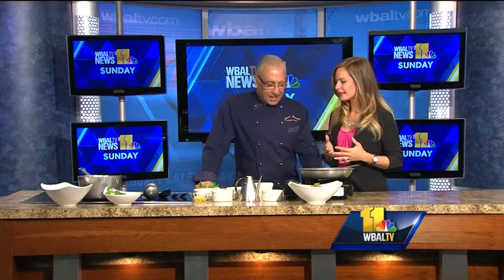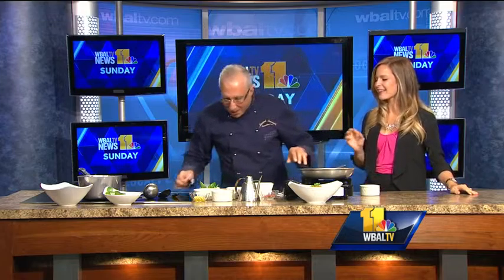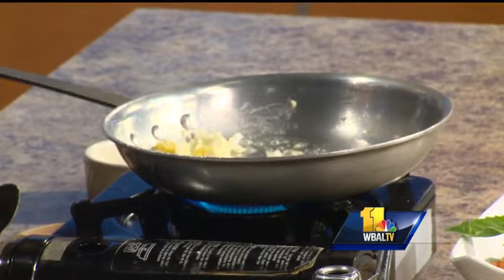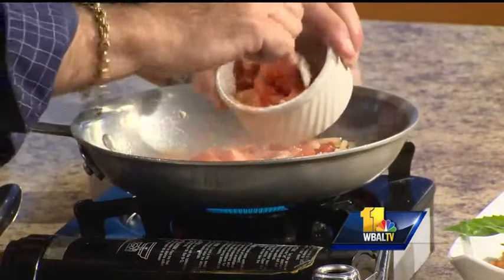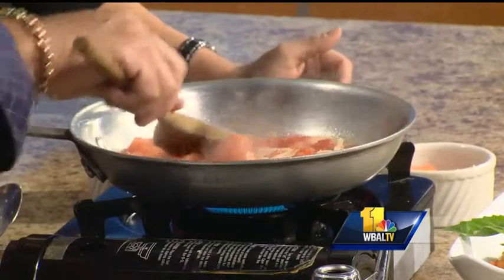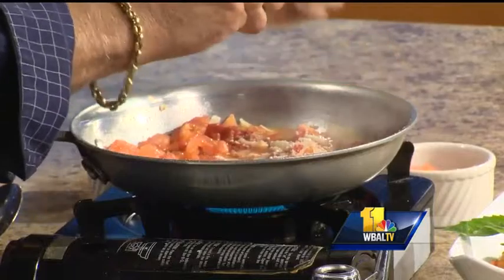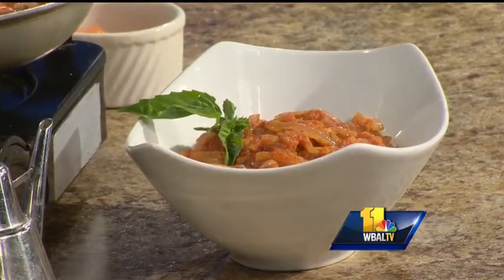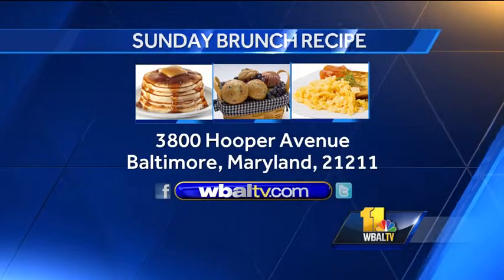Damimmo Restaurant cooks on Sunday Brunch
Masood Masoodi from Damimmo Restaurant cooks on Sunday Brunch.